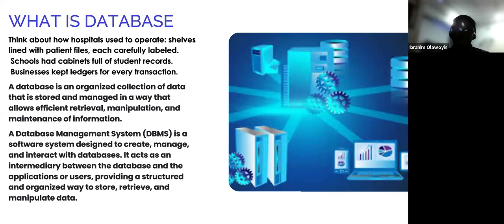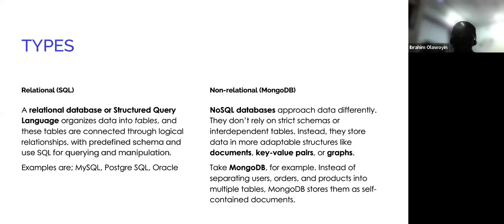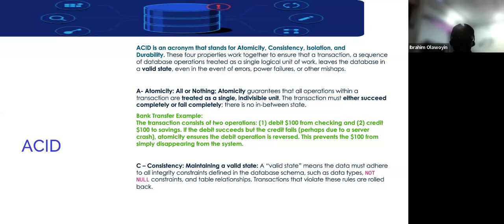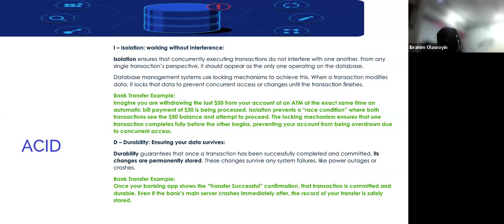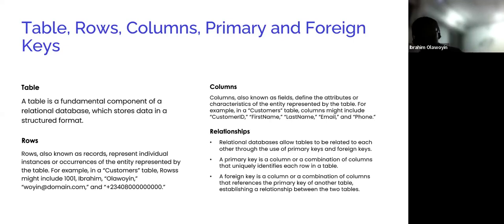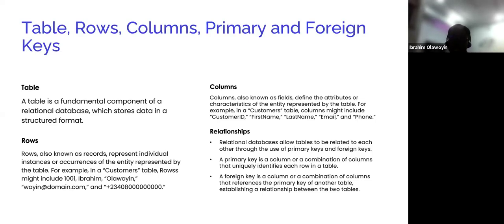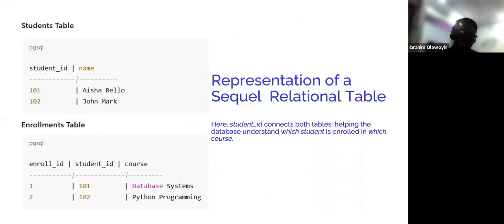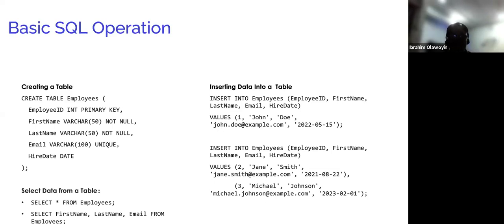Understanding Databases & DBMS: The Complete Beginner’s Guide to SQL & MySQL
In this video, I break down what most aspiring and practising developers and data engineers alike find complex about databases into something you can finally understand, and actually relate to.

Every single day, we interact with databases; from saving contacts on our phones to scrolling through social media or shopping online. Whether we realize it or not, data is being stored, retrieved, and managed behind the scenes. That invisible process is powered by Databases and Database Management Systems (DBMS); and in this video, we’re demystifying them completely.

We’ll explore the core types of databases, the essence of DBMS, and why the relational database model has become the blueprint for how information is organized in modern systems.

Then, we’ll go deeper, unpacking the real pillars of every DBMS:

ACID properties: ensuring consistency, reliability, and integrity in every database transaction.

CRUD operations: the foundation of how data is created, read, updated, and deleted.

You’ll also learn about tables, rows, columns, primary keys, and foreign keys, not as abstract jargon, but through clear, practical, and visual illustrations designed to make these once-intimidating concepts instantly click.

To round it off, we’ll introduce MySQL, explore its data types, and walk through basic SQL operations, setting the stage for our hands-on journey into relational database design and mastery.

If you’ve ever thought databases were too technical to grasp, this video will change that forever.
By the end, you won’t just understand how databases work, you’ll see how they power near everything you use every day.

📘 Next up in this series: Designing and Querying Your First Database in MySQL